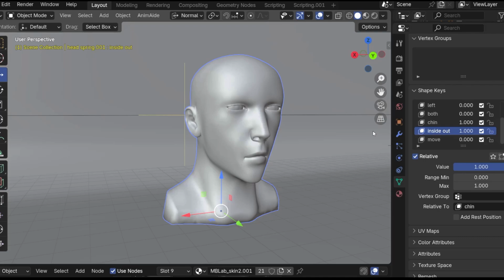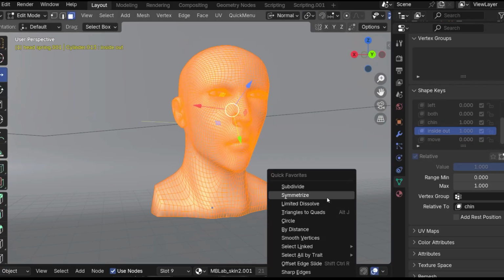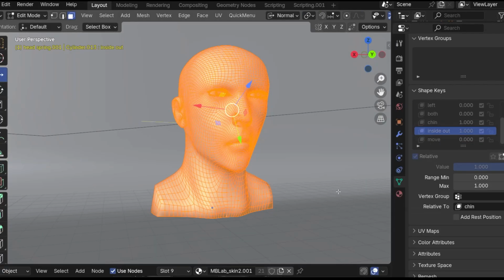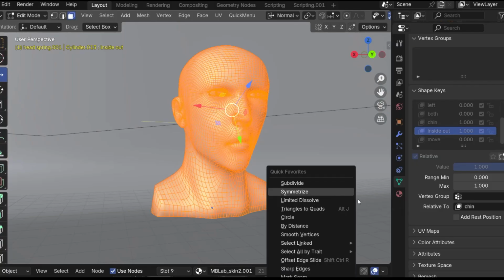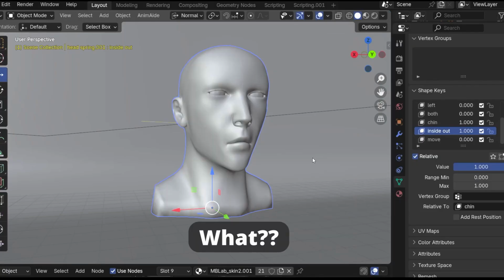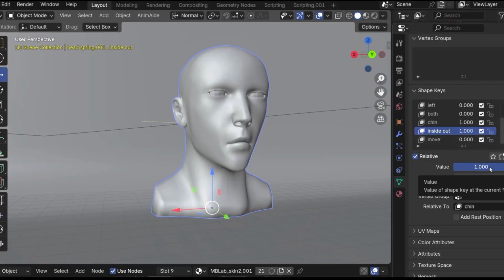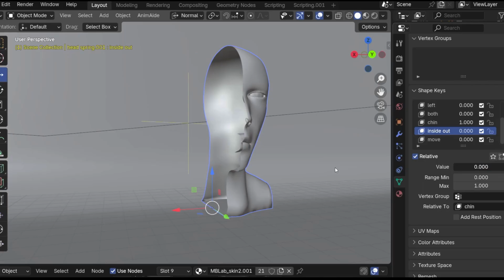Weird ShapeKey trick in Blender by vinaychikkam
I was working on a project and found this weird cool effect

Hope you find it interesting and use in your workflow

My Specs:-
Lenovo LOQ with 4060 Nvidia GPU